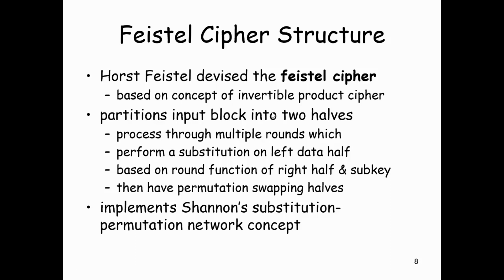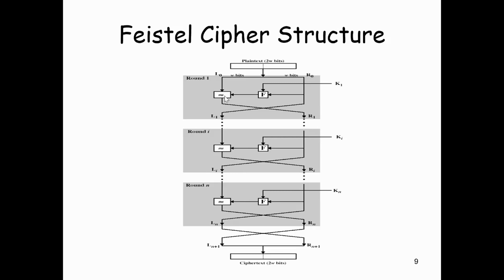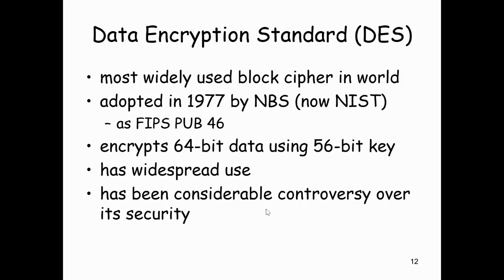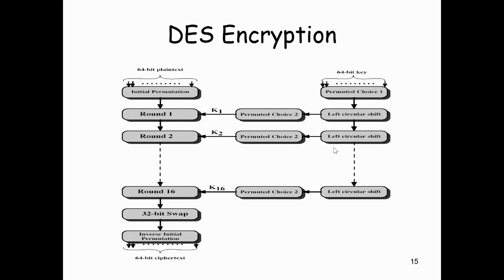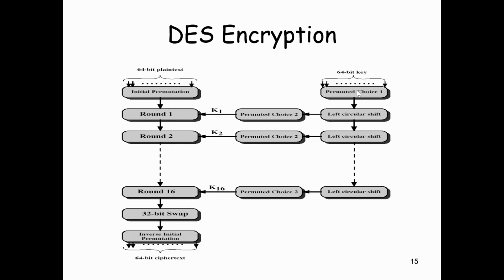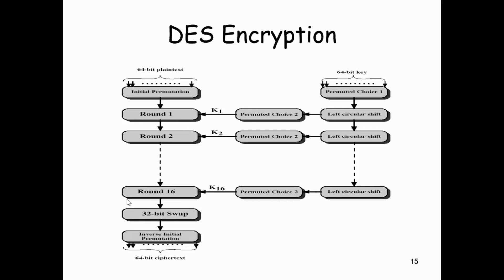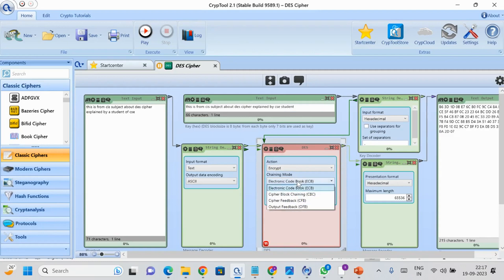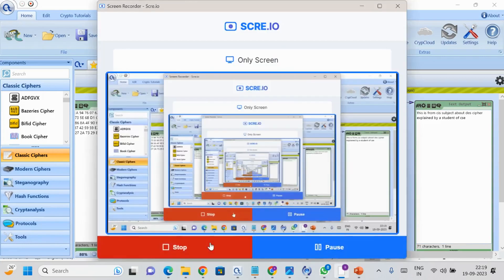DES using Cryptool2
Introduction to DES ,Fiestal cipher